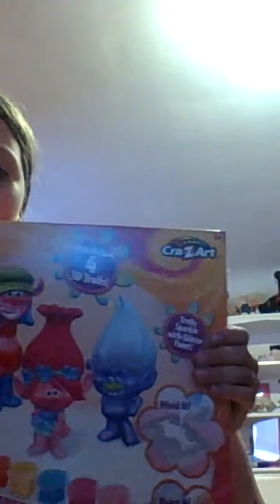whats under my bed vid !